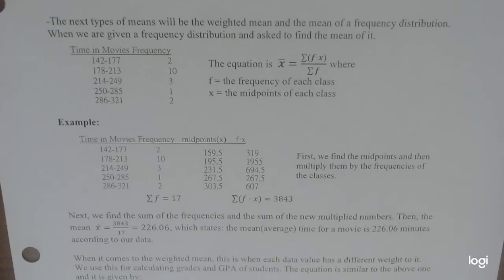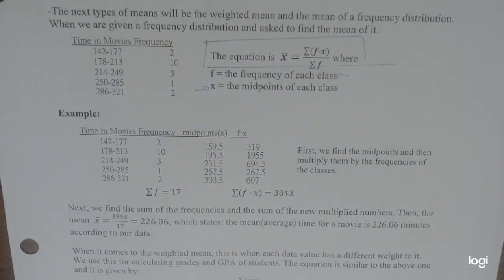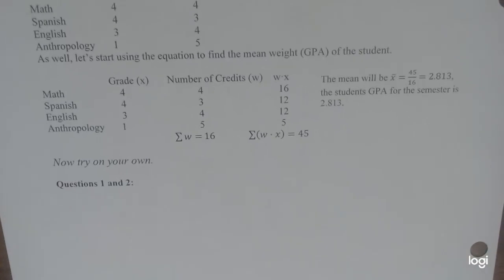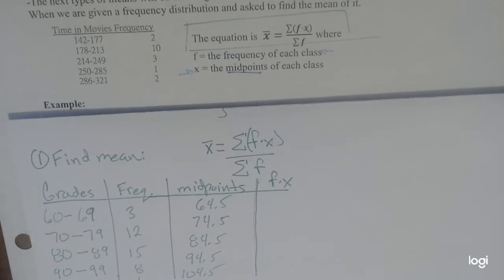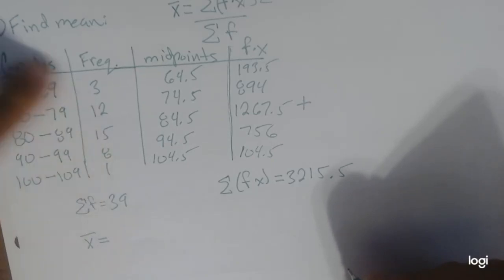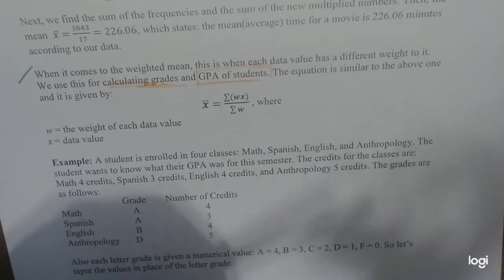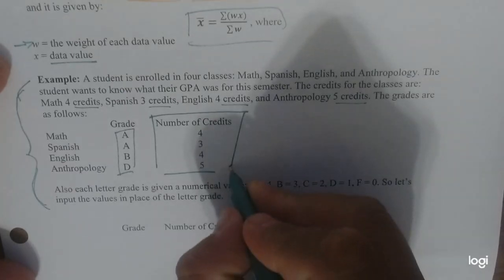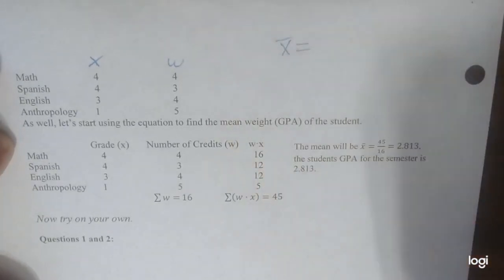Group Frequency Mean Part 1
This section covers the mean of a frequency distribution and also the weighted mean. The videos go over examples on how to use the new equations and also when you use them.